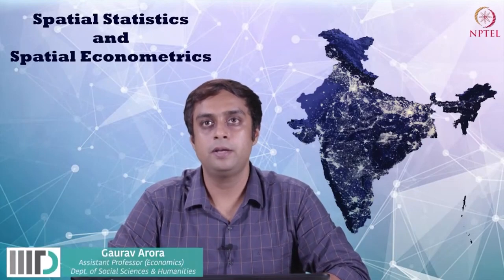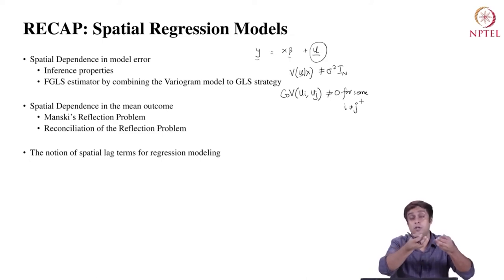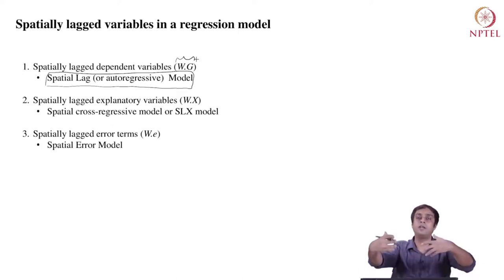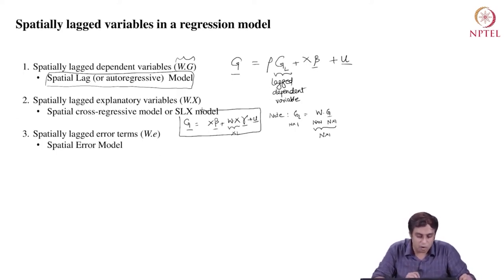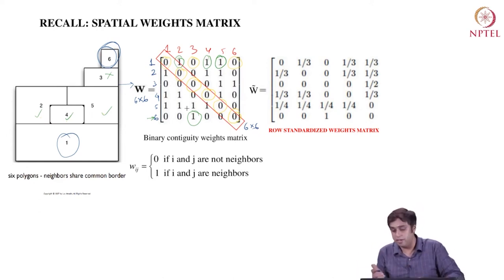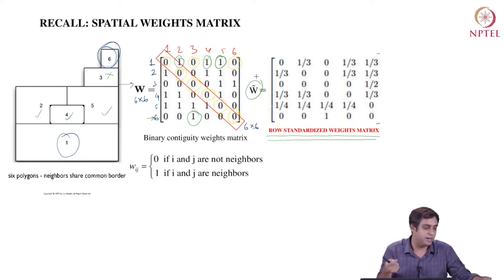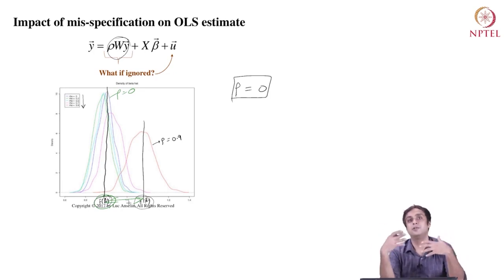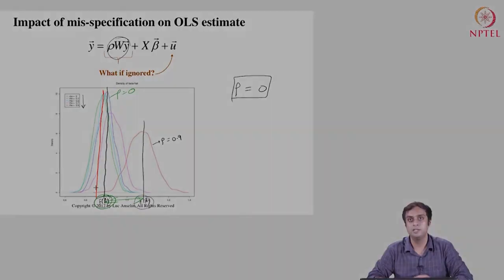Spatially lagged variables in regression models